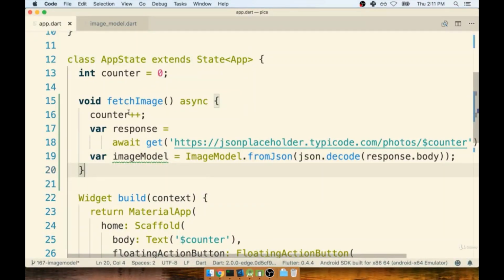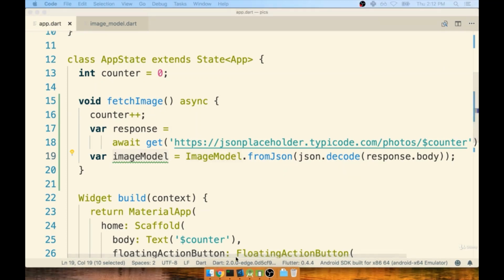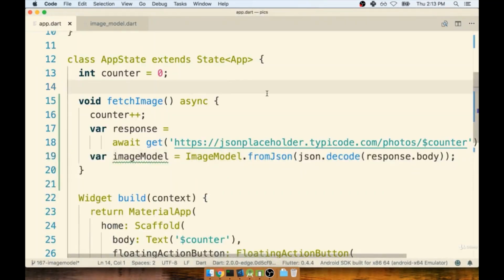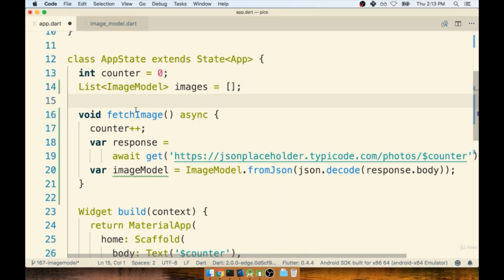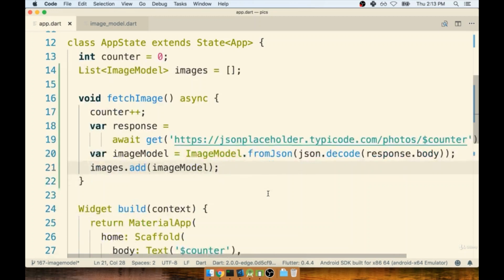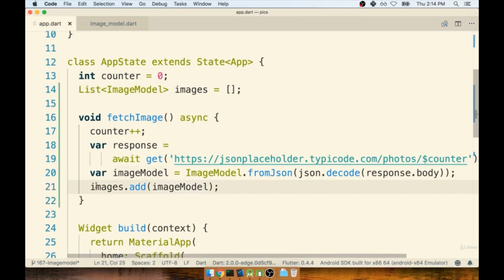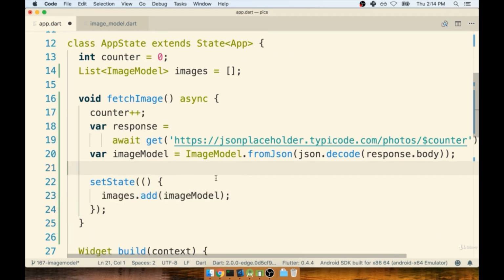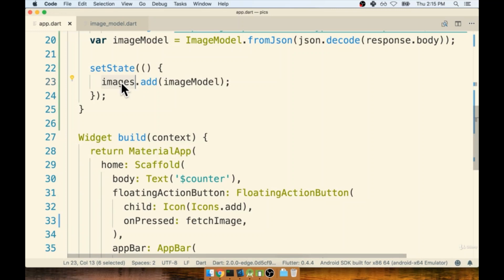Updating the AppState Widget part 62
Updating the AppState Widget